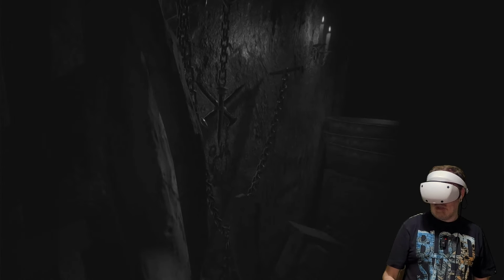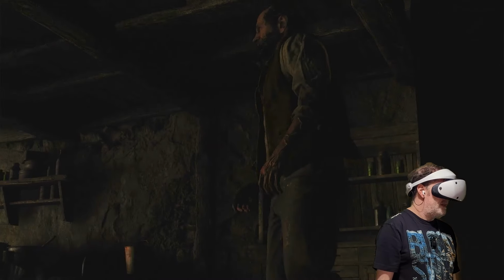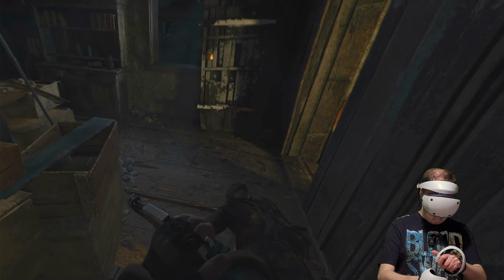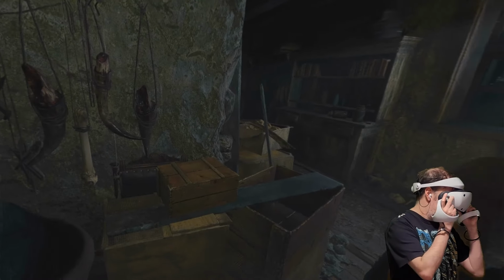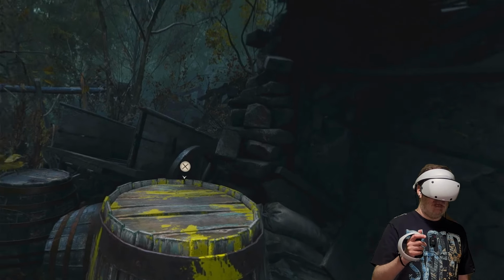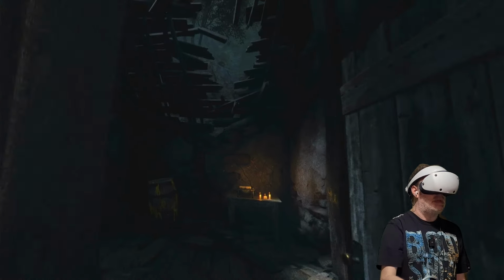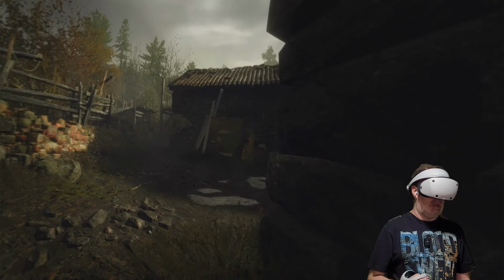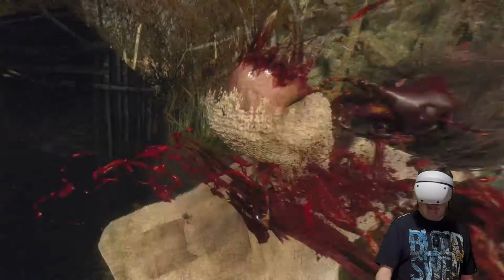My Friend tries Resident Evil 4 for the 1st time on PSVR2 (WARNING: Contains animal mutilation)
Game Description from the Developers:
Survival is just the beginning.

Six years have passed since the biological disaster in Raccoon City.
Agent Leon S. Kennedy, one of the survivors of the incident, has been sent to rescue the president's kidnapped daughter.
He tracks her to a secluded European village, where there is something terribly wrong with the locals.
And the curtain rises on this story of daring rescue and grueling horror where life and death, terror and catharsis intersect.

Featuring modernized gameplay, a reimagined storyline, and vividly detailed graphics,
Resident Evil 4 marks the rebirth of an industry juggernaut.

Relive the nightmare that revolutionized survival horror.

☆ MY PC Specs:
☆ Virgin Media Superhub 3 (5G)